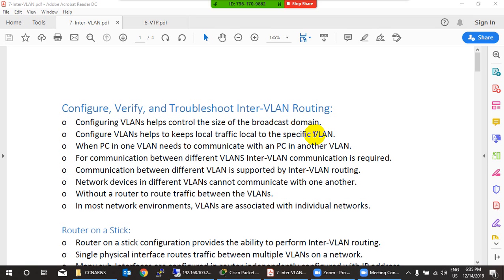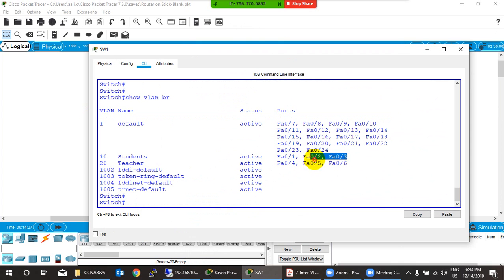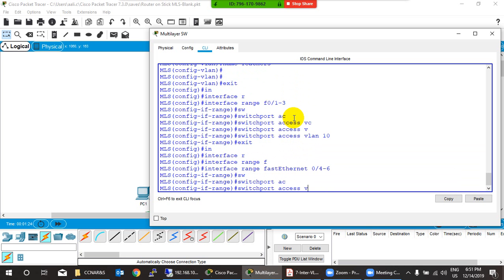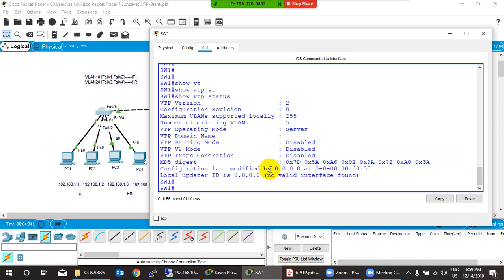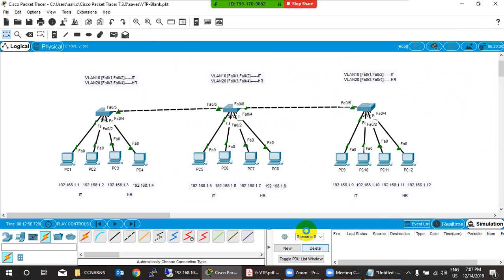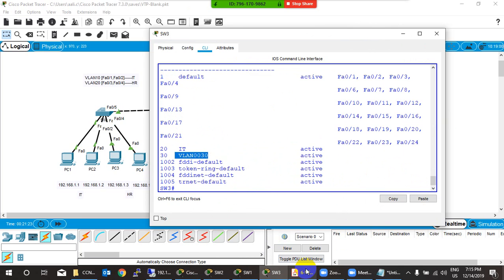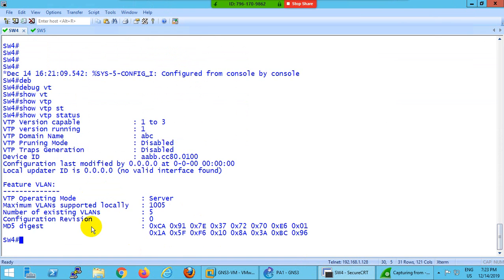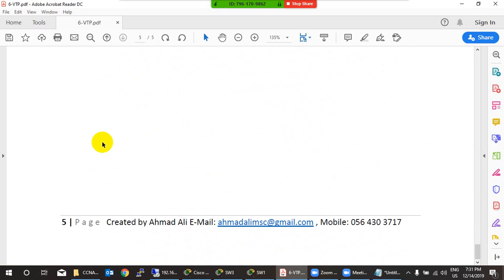CCNA-Lecture5- Inter-VLAN Routing and VTP